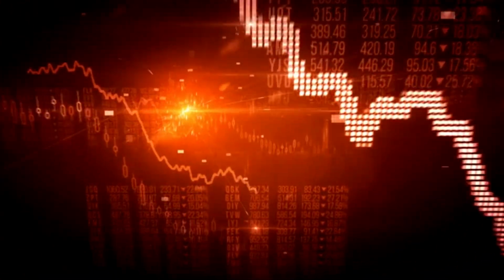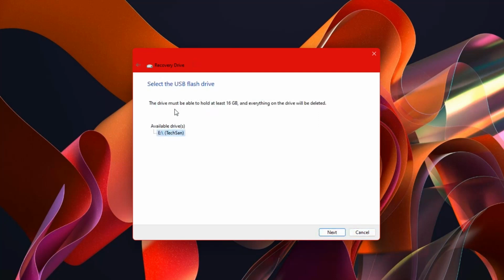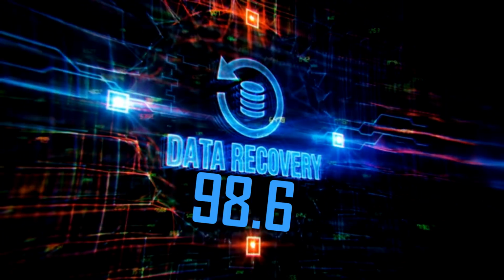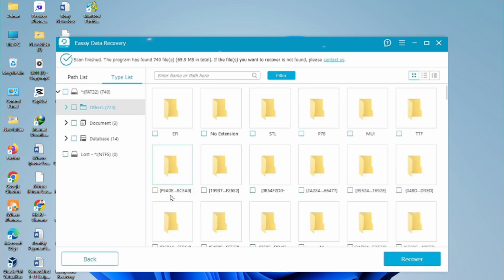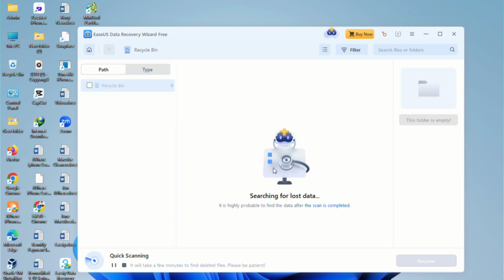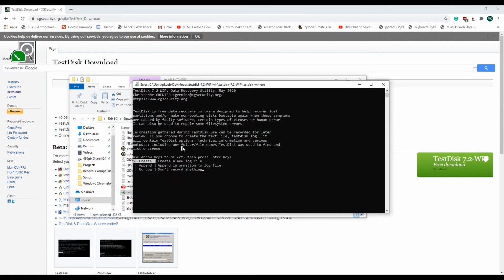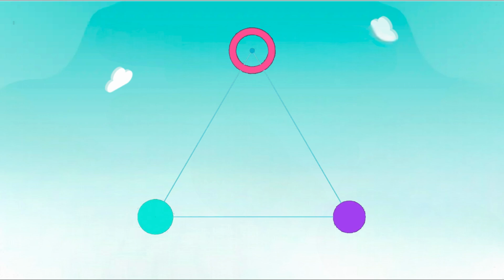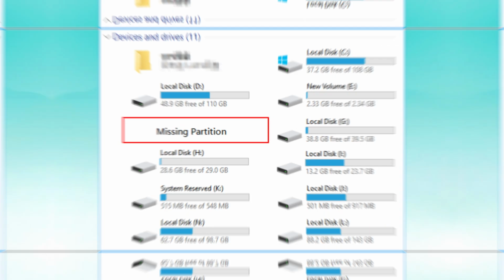How to Create A Recovery Disk on Windows 10/11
How do you Create a repair disk for Windows?
Can you Create a Windows 10 recovery disk from another computer?
How do I Create a repair recovery partition in Windows 10?

Timestamps:
00:24 How to create Recovery Disk on Windows 10
01:10 How to recover disk on Windows with Eassiy Data Recovery
02:04 How to recover disk on Windows with EaseUS Data Recovery Wizard
02:49 How to recover disk on Windows with TestDisk
03:29 What is Microsoft Data Loss Prevention (DLP)

Eassiy Data Recovery is a professional data recovery software. It supports recovering data on more than 2000 storage devices. In addition, it can recover 1000+ file types, such as photos, videos, documents, audio, etc. It has two recovery modes: quick scan and deep scan. The data recovery rate of deep scan is 98.6%.